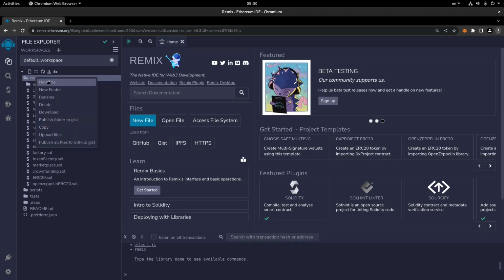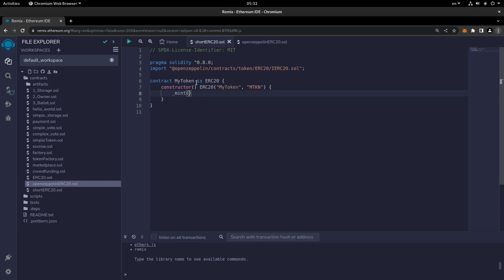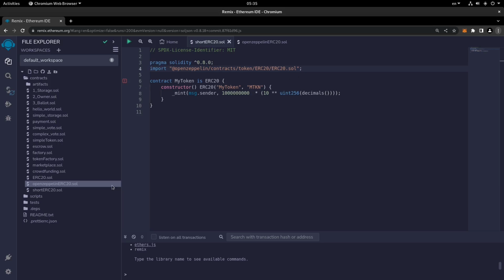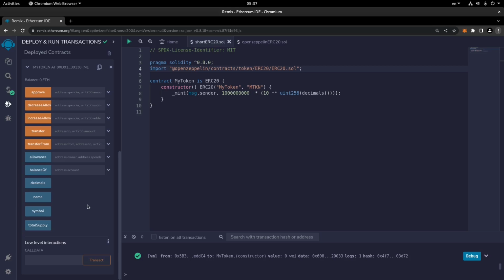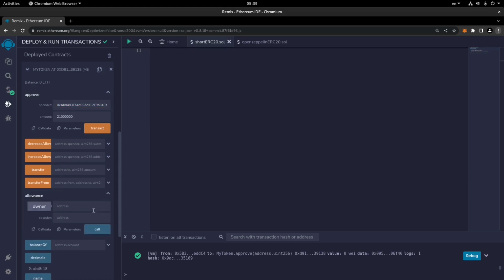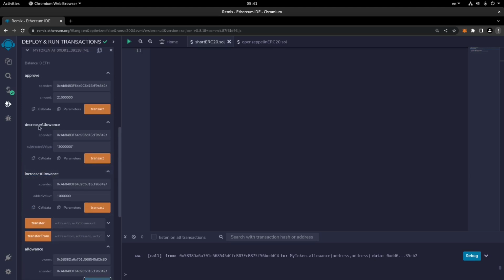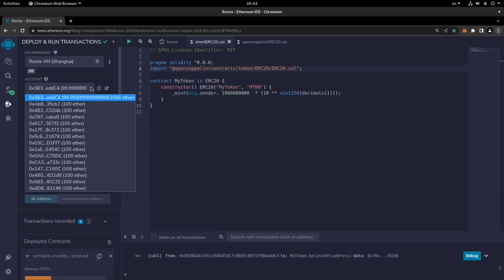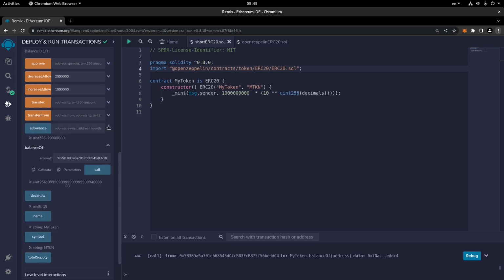#24 Openzeppelin Smart Contract - Part 7/7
In this video, we will learn about Openzeppelin smart contract. The general idea behind the "MyToken" smart contract from OpenZeppelin is to provide a standardized implementation of the ERC20 token standard. It inherits from the IERC20 interface and includes all the necessary functions and mappings required for managing a token's balances, allowances, transfers, approvals, minting, and burning. The contract utilizes the SafeMath library to prevent overflows and underflows in mathematical operations. It allows users to create a custom token by specifying its name, symbol, and decimals. The contract maintains a mapping of token balances for each address and enables transfers between addresses while enforcing the necessary checks and validations. Additionally, it emits events to notify external parties about token transfers, approvals, minting, and burning. Overall, this contract serves as a reusable and secure foundation for creating ERC20-compliant tokens.